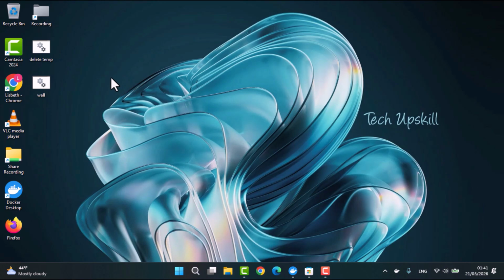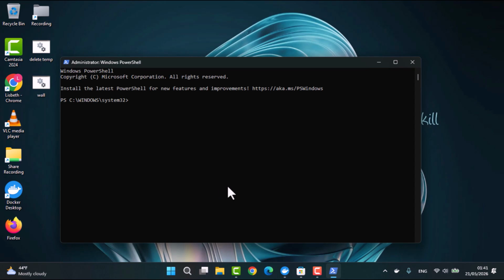How to Fix Running Scripts Is Disabled on This System in Powershell Windows 11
Fix "running scripts is disabled on this system" in PowerShell on Windows 11 instantly.

⏱️ Timestamps ⏱️
00:00 Intro
00:17 Steps
01:15 Outro

how to fix running scripts disabled windows 11
resolve running scripts is disabled powershell
enable script execution on windows 11
powershell running scripts disabled error solution
how to bypass script execution policy windows 11
fix powershell script not running windows 11
windows 11 powershell disabled script problem